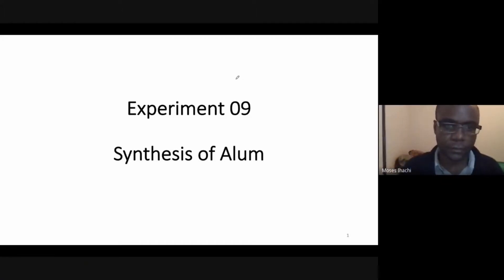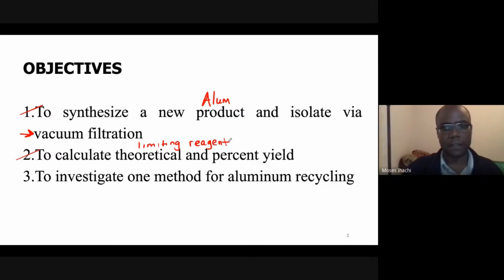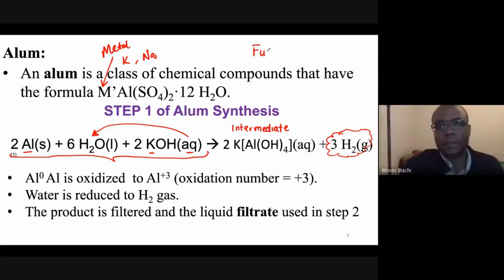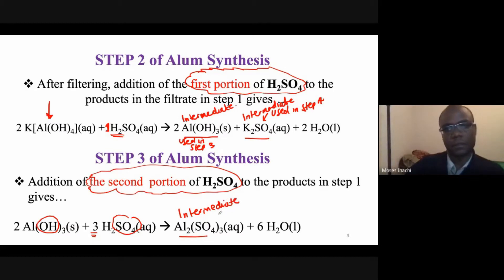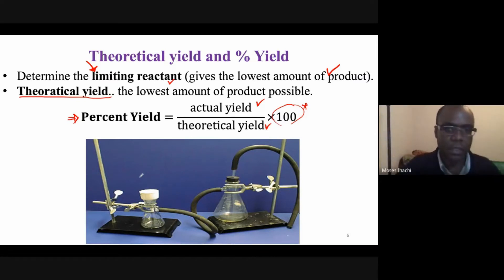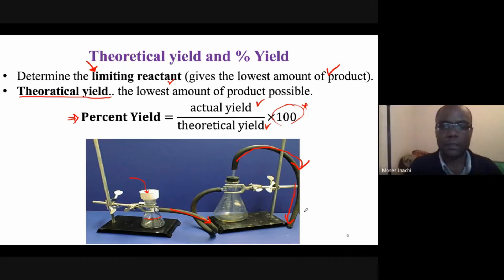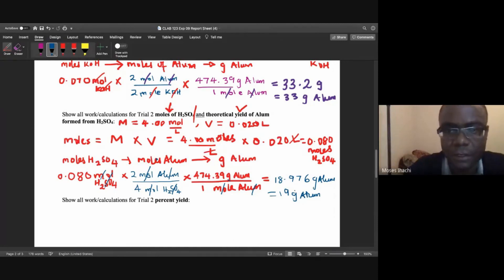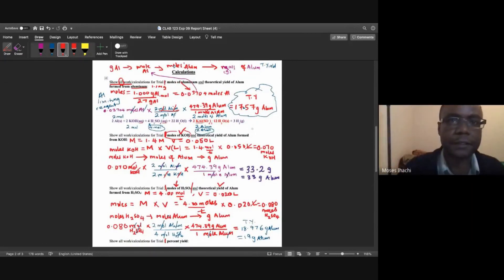Experiment 9 Lecture sec08